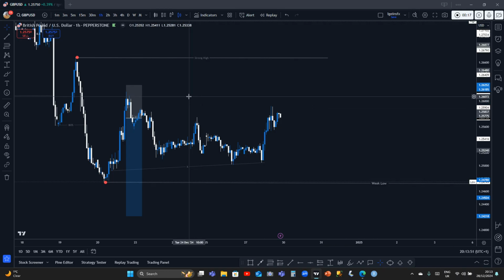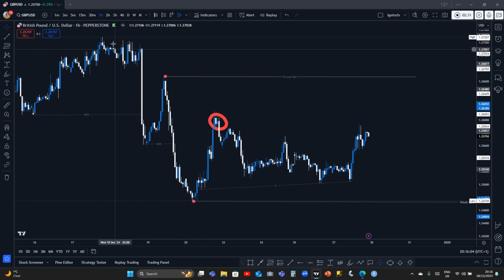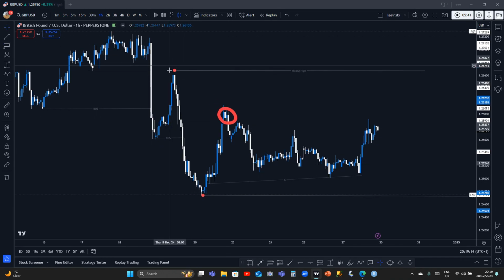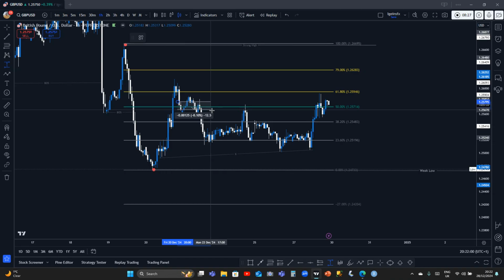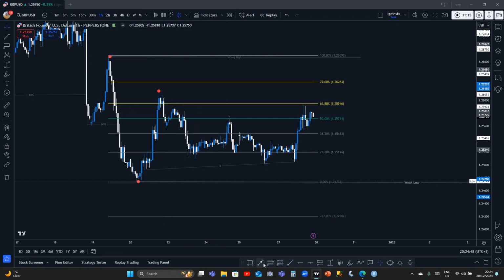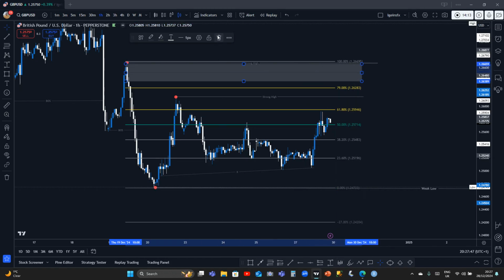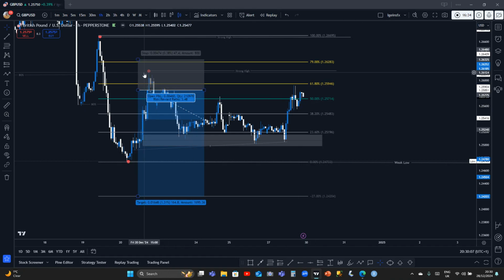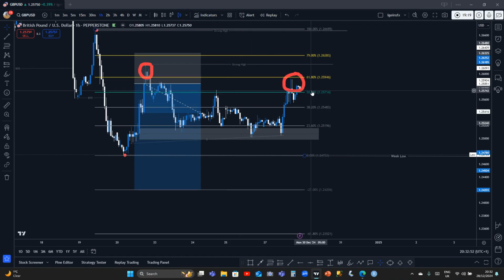Technical Analysis of GBP/USD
Technical Analysis of GBP/USD: Dive into an in-depth review of the British Pound vs. US Dollar pair, examining price movements, key indicators, and market trends. Gain valuable insights to refine your trading strategies and make well-informed decisions in the forex market.